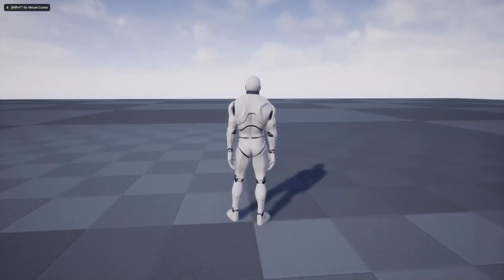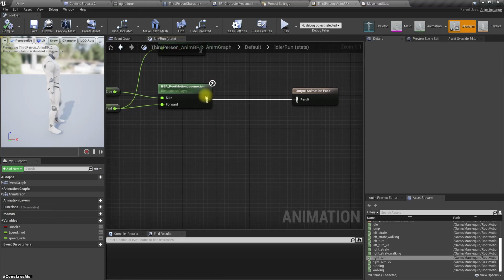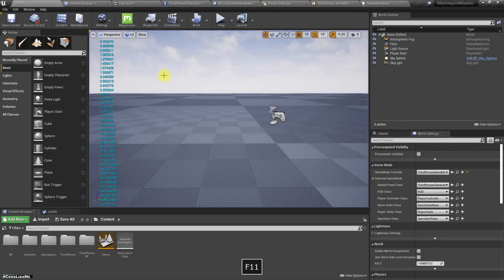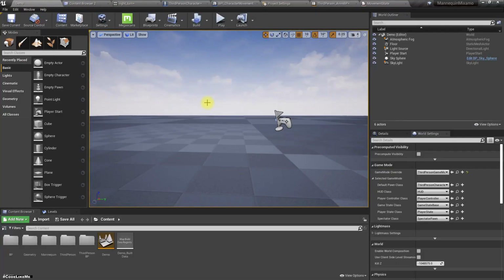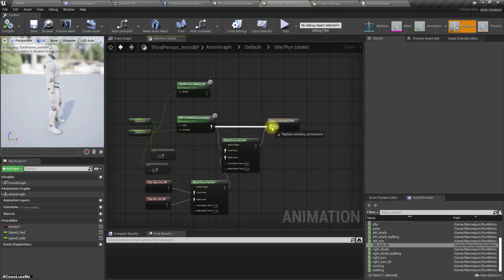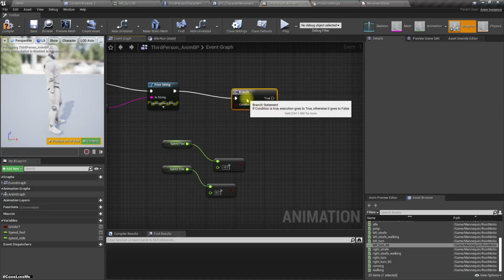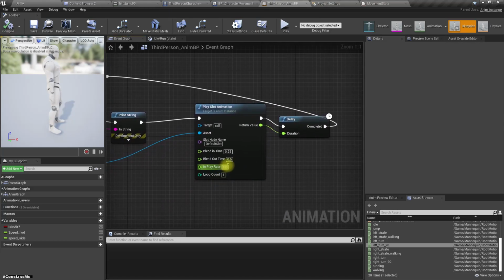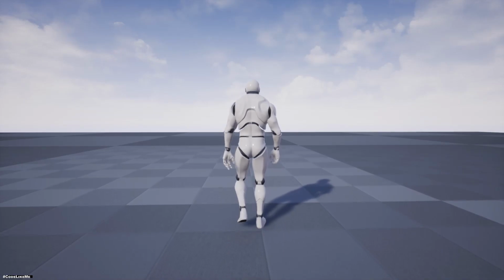Unreal Locomotion with Rootmotion - Part 3 [Turn Animations]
This is the part 3 of rootmotion based locomotion system I am working on in unreal engine. Here I am going to implement turning animations to the rootmotion based locomotion system I have implemented. If the player press a key which cause the player character to move to the opposite direction of character's current forward direction, the character will first turn to that direction before starting to move. Turning will happen with a root motion based animation, so the sliding foot effect can be minimized.